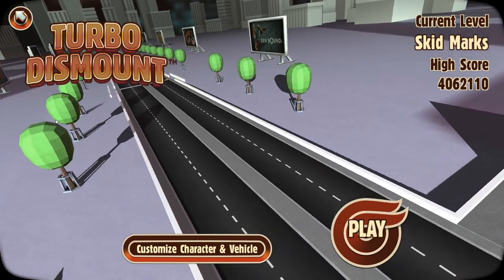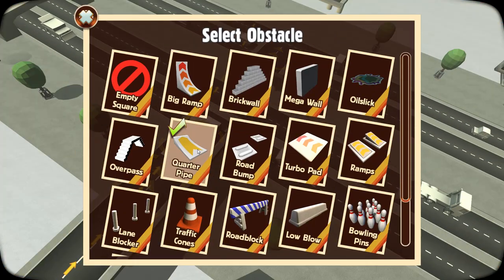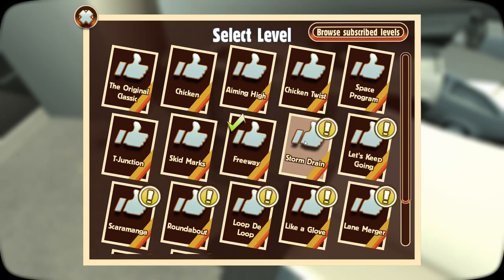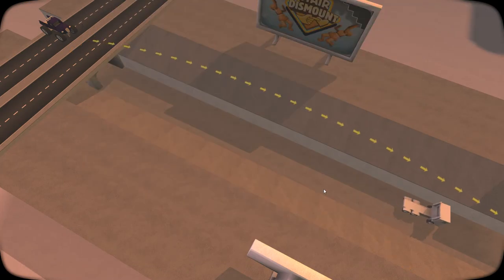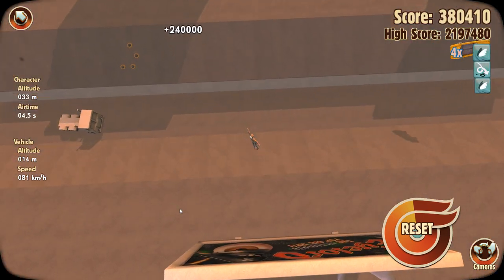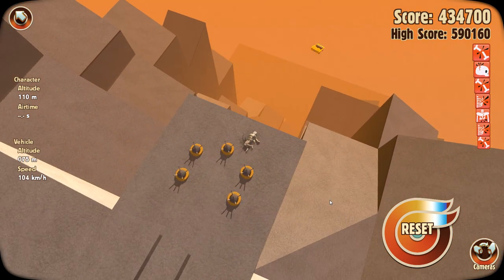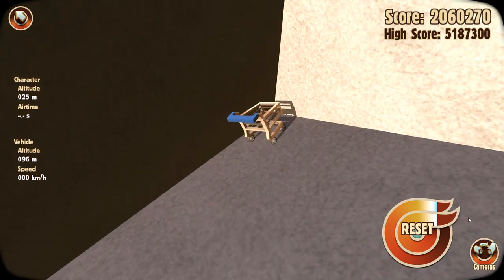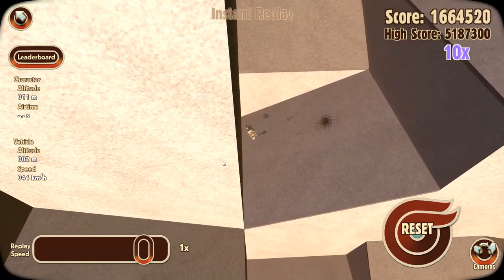FailRace Play Turbo Dismount Part 3 Playing In Traffic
I'm back in turbo dismounting, throwing a poor crash test dummy into all manner of solid objects.